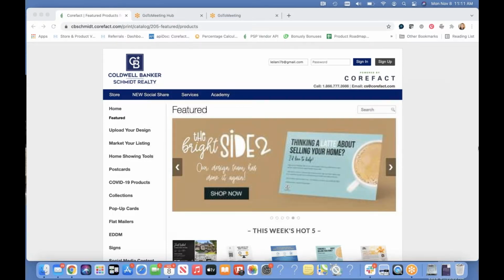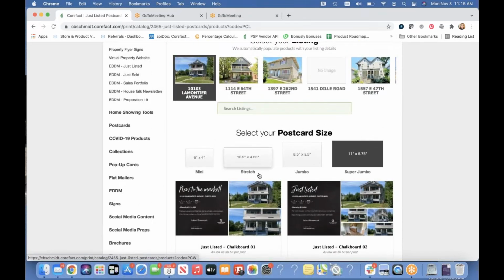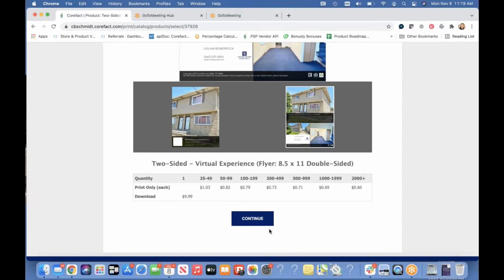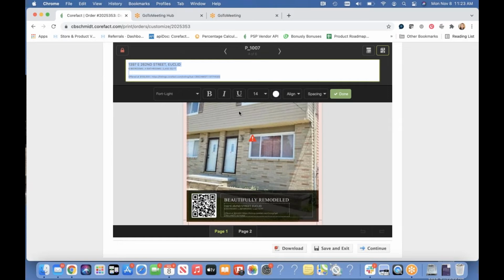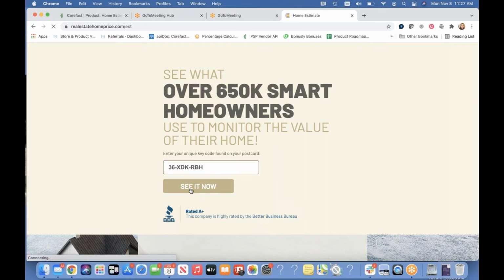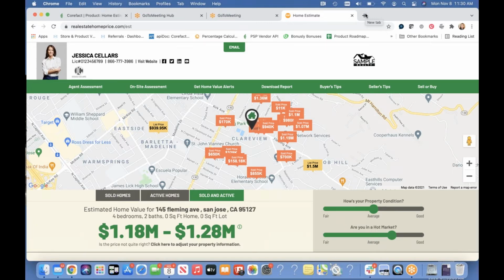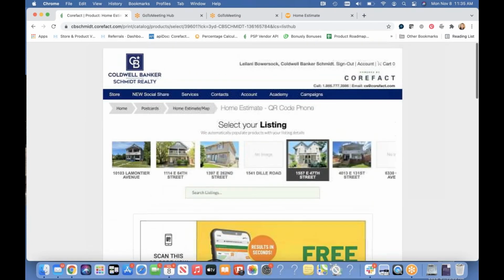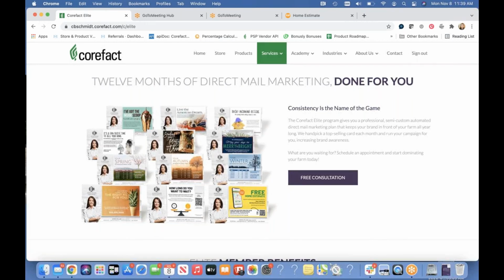Coldwell Banker Schmidt Ohio Corefact Webinar Training